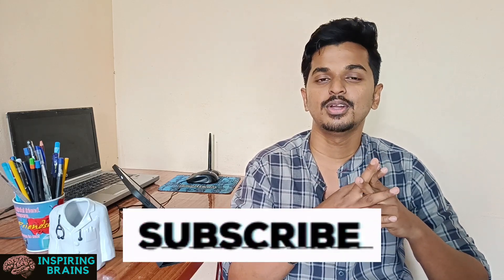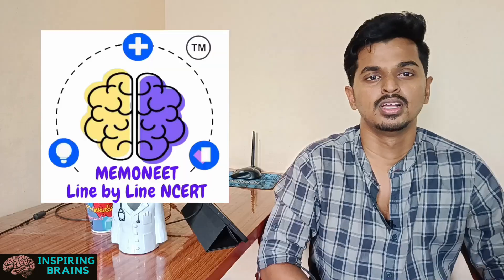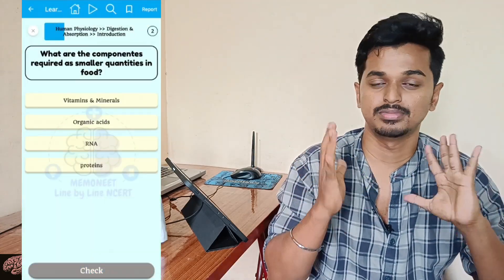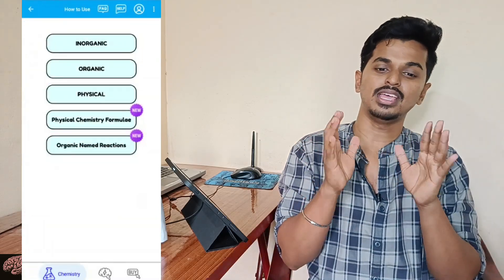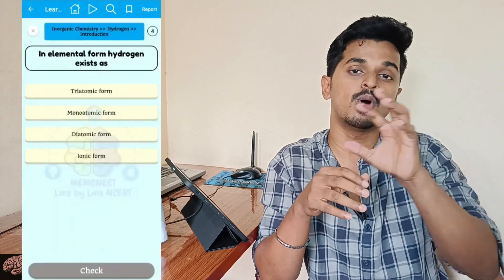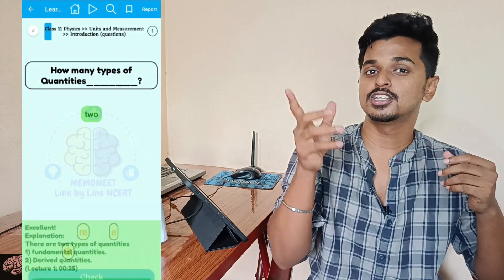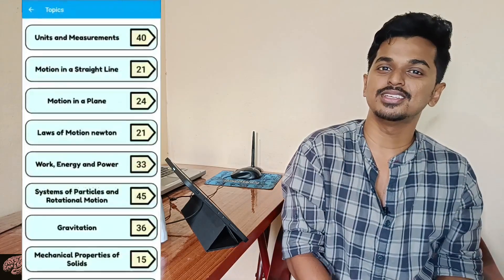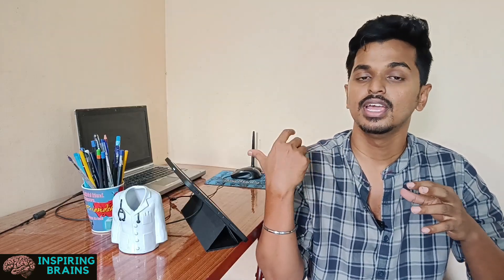360/360 in biology 🥶🥶| Is NCERT is enough 😧😧 | Neet 2023 magic 🥺🥺 | Inspiring brains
360/360 in biology 🥶🥶| Is NCERT is enough 😧😧 | Neet 2023 magic 🥺🥺 | Inspiring brains

In this video I discussed in detailed about the NCERT in biology and how to use efficiently

Get 300 rs discount using my code “HARI25” for Subscription.